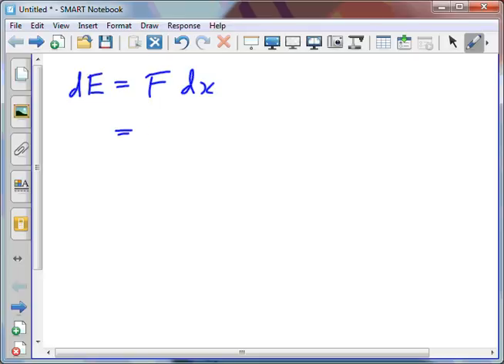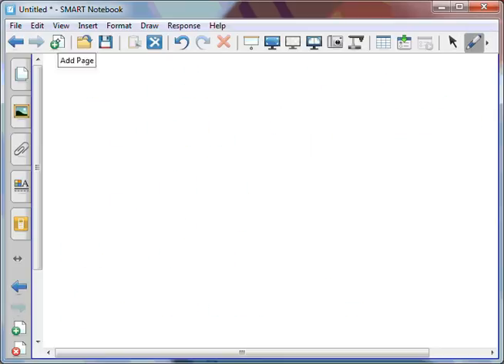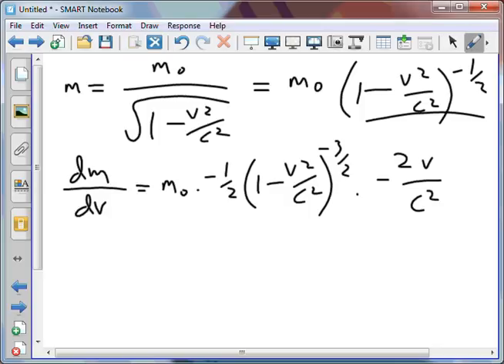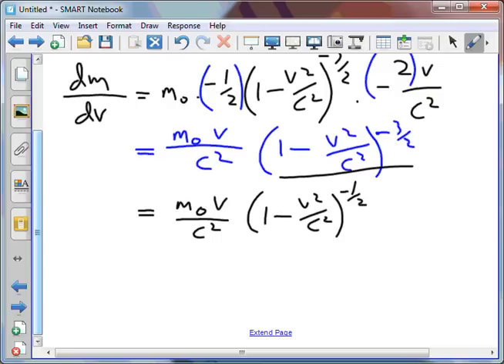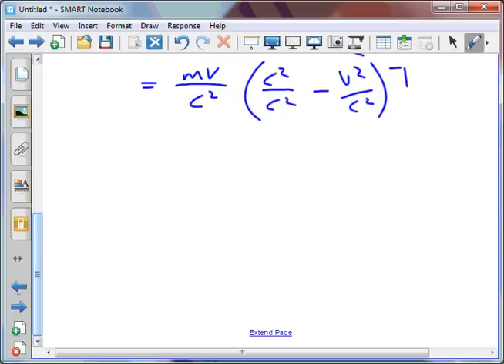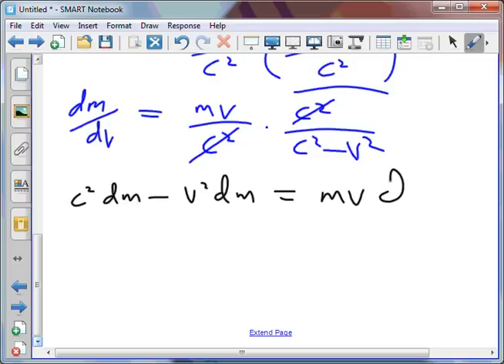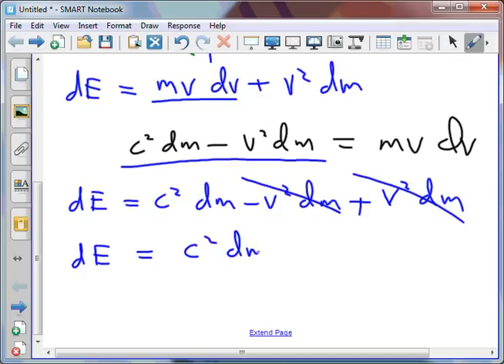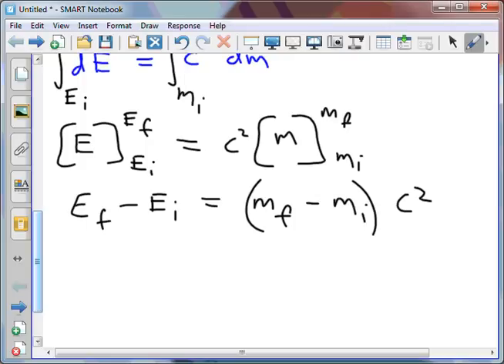Deriving Einstein's E = mc²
Derivation of Einstein's famous equation.
He first became famous for his special theory of relativity.